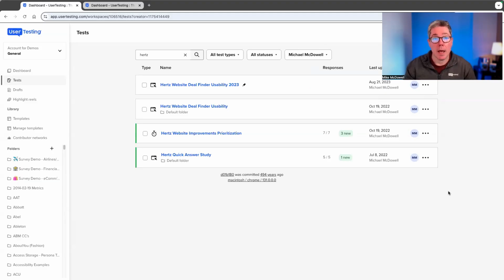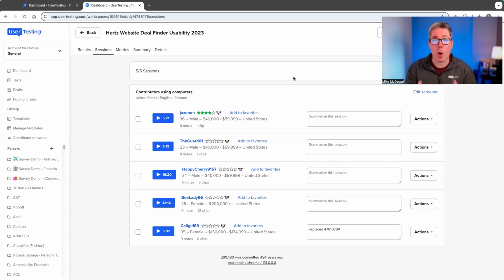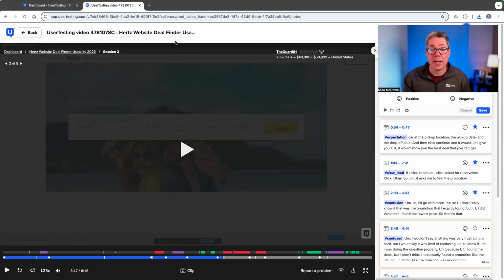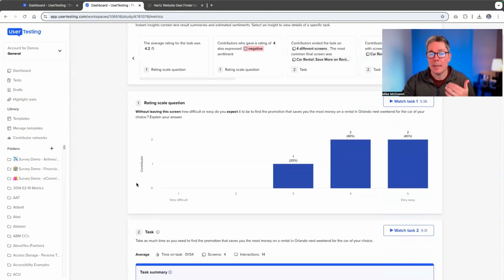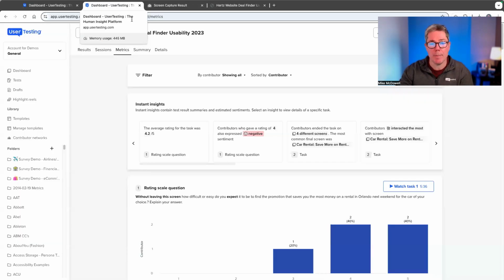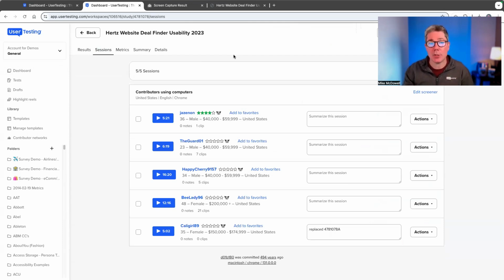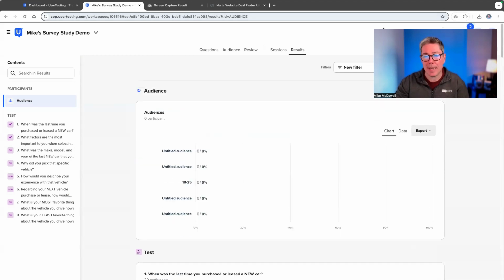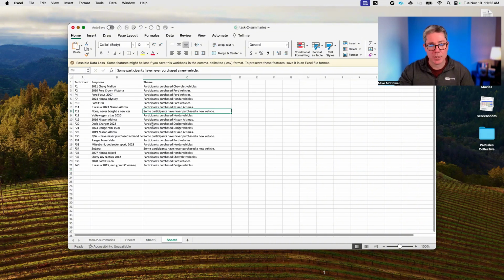How to Export Data and Videos from UserTesting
In this comprehensive guide, Mike walks you through all the ways to export data and assets from UserTesting to help you make the most of your research. From detailed participant data to highlight reels and survey results, learn how to get exactly what you need-fast and efficiently.

Key Features Covered:
 - Export options for unmoderated and moderated tests
 - Downloading individual and group videos
 - How to export survey themes and written responses
 - Creating PDFs of metrics and reports

Whether you're building reports, sharing insights, or just storing key data for later use, this video covers everything you need to know about exporting data from UserTesting. Perfect for researchers, analysts, and UX professionals!

Contents
0:00 Intro
0:38 Export to Excel -  Full Study - 2 Methods
3:11 Export to Excel - Single Contributor Data
4:00 Download a Video - Method 1 - Just the Screen Share
4:39 Download a Video - Method 2 - Both Screen Share and Contributor View
5:34 Download a Video Clip
6:33 Export a Summary Report PDF
8:20 Using GoFullPage to Export the Metrics Tab as a PDF
11:55 Exporting AI Task Summary Data
14:21 Exporting Moderated Studies
15:01 Downloading Highlight Reels
17:06 Exporting Complete Survey Data
18:30 Exporting Charts and Data for Individual Survey Questions
19:46 Exporting AI Themes and Written Survey Responses
20:25 Outro